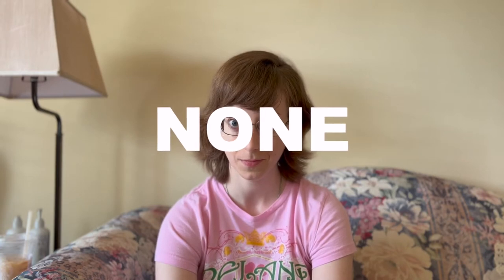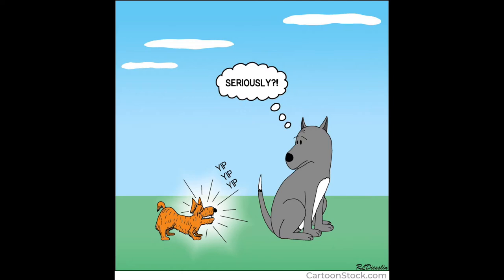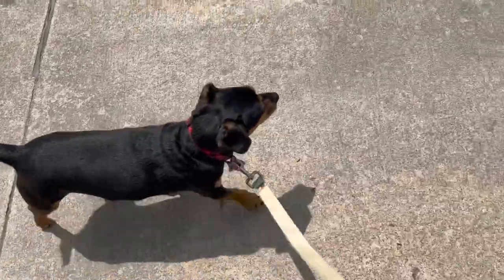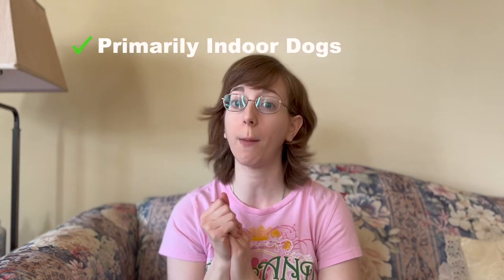What Personality does a Dachshund Mini Pinscher Mix Have?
What is a dachshund miniature pinscher mix really like? Do they bark or not? This video is all about the pros and cons of the doxie-pin's personality, and whether or not they are a good option for a first time dog owner. Enjoy!

Timestamps:
0:00 Intro
1:14 Pros
2:21 Cons
4:14 Health Problems
5:07 Outro

GEAR:
iPhone 13 Pro
iMovie
Canva